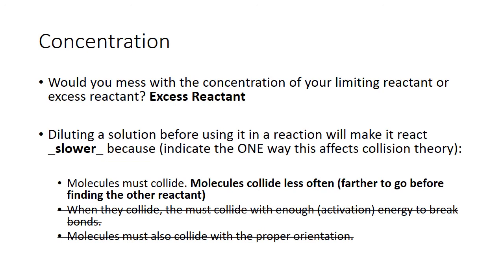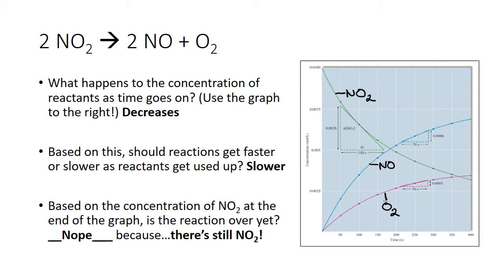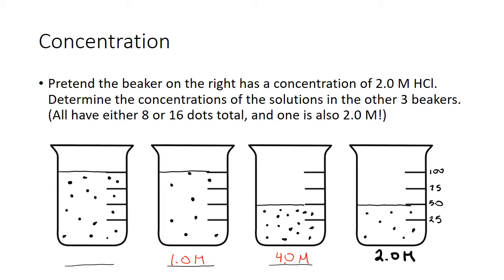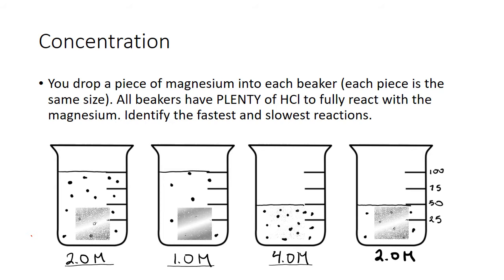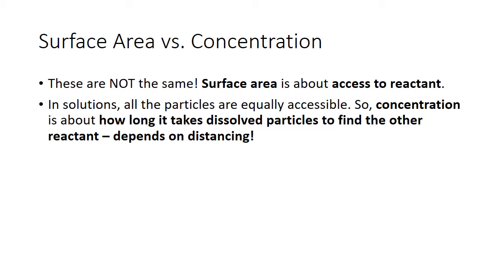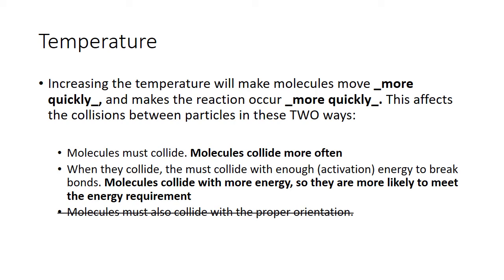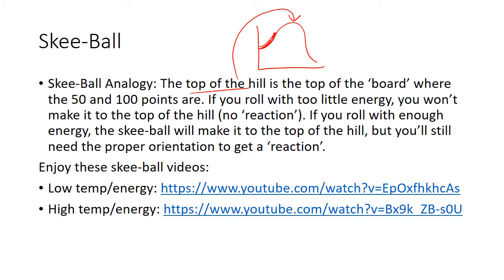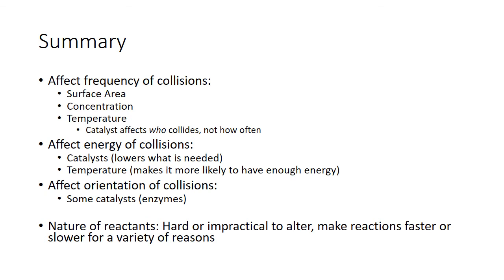Concentration & Temperature for e learning video